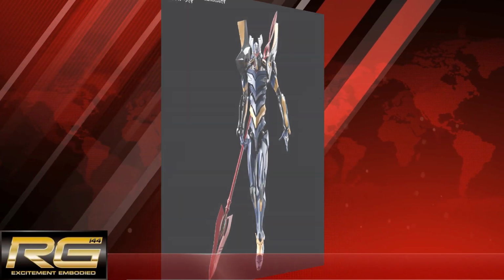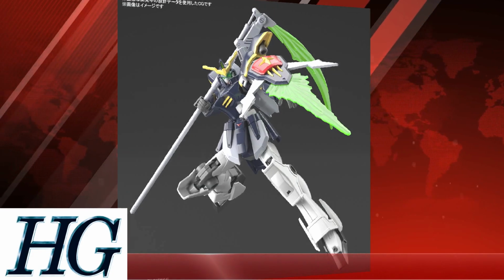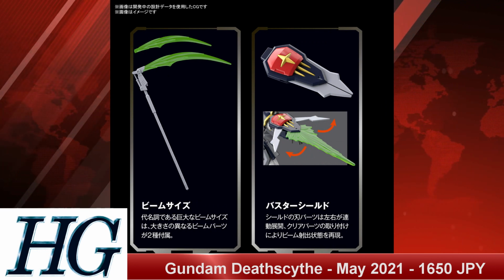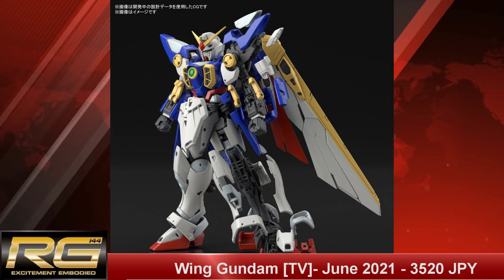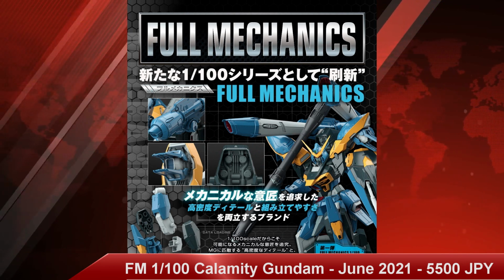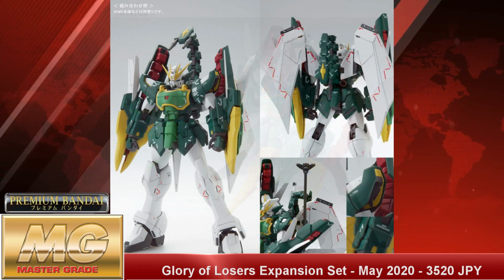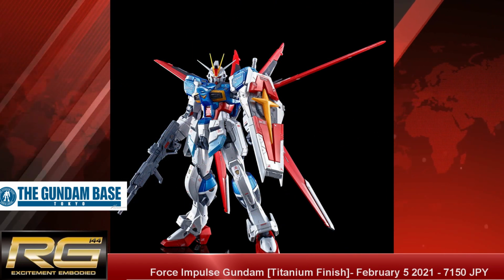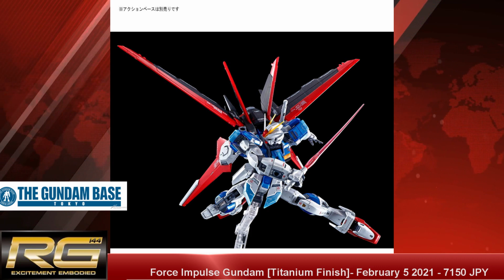CALAMITY Is Upon us, EVA MKVI Dropping The Third Impact, More Wing For Everyone | Gunpla News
The latest and most actual Gunpla News Show on the internet